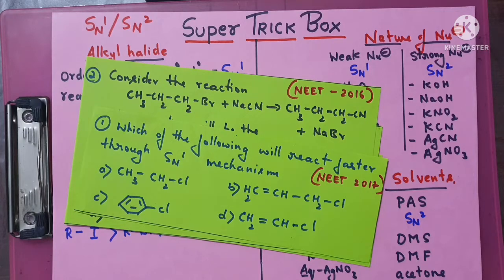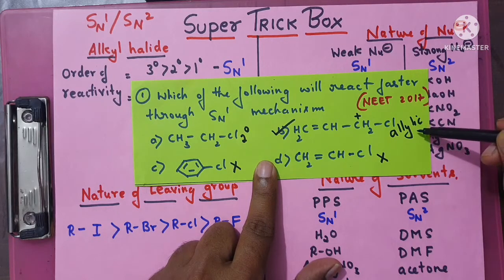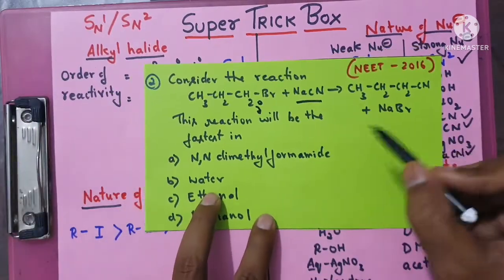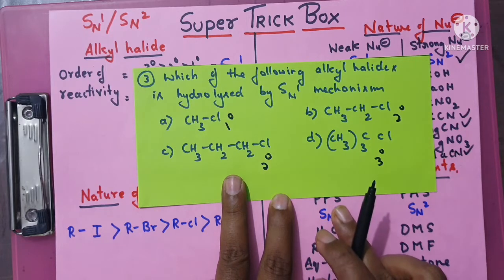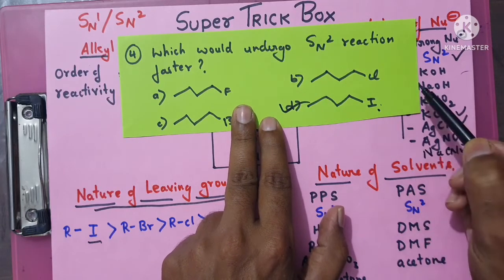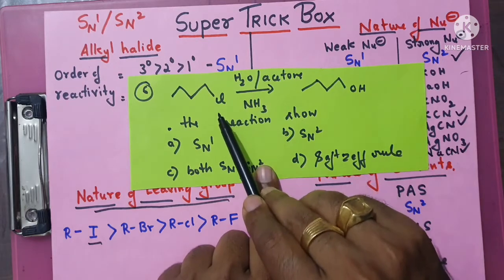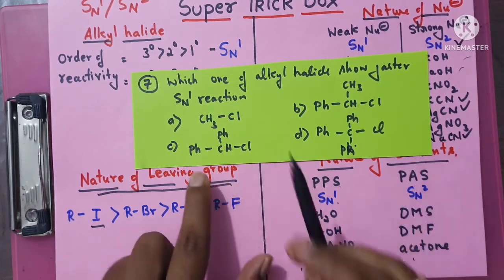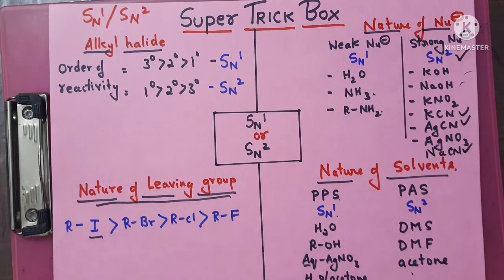SN1 and SN2 Super trick box and questions based on trick solved.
7 questions of SN1 and SN2 based on trick box is solved.how to make use of trick box. it is learnt